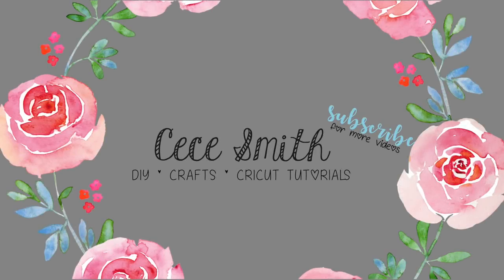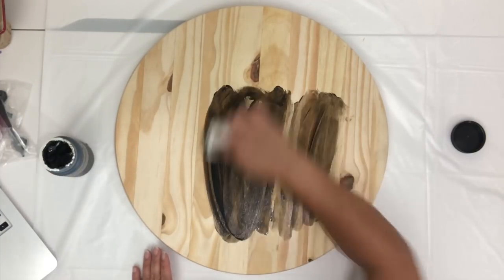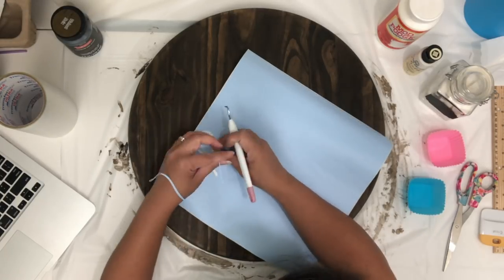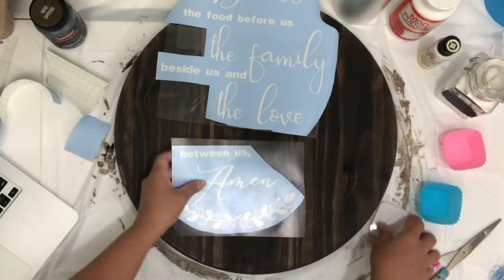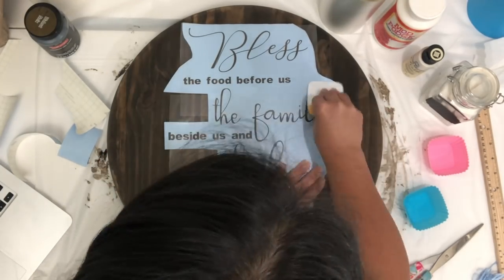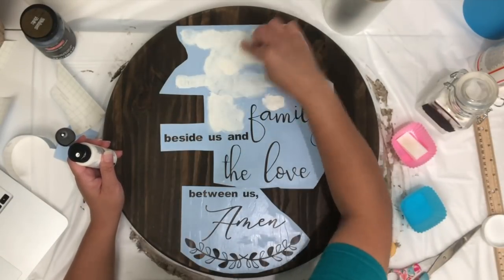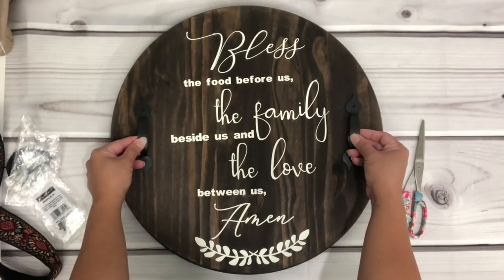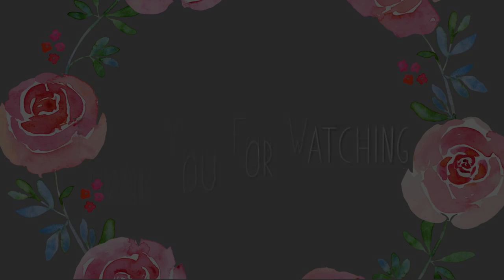Easy DIY Round Wood Tray | Stencil | Cricut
Learn how to DIY Round Wood Tray now with your Cricut.

SUPPLIES USED:

Make Up Sponge
Oracal adhesive vinyl (631-removable)
Cloth (cut up old shirt)

💜🧜🏼‍♀️ FOLLOW ME 🧜🏼‍♀️💜